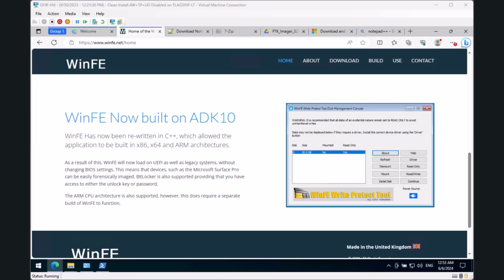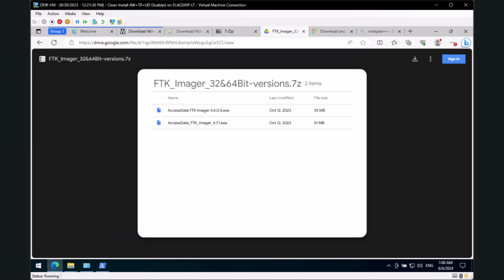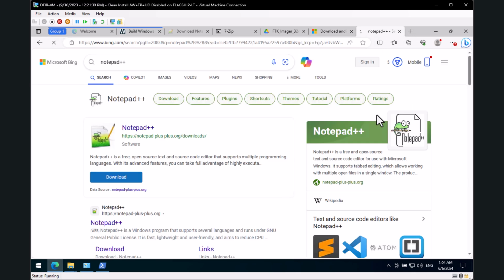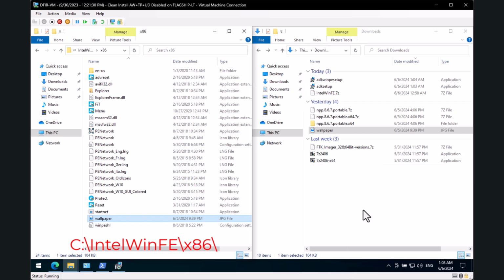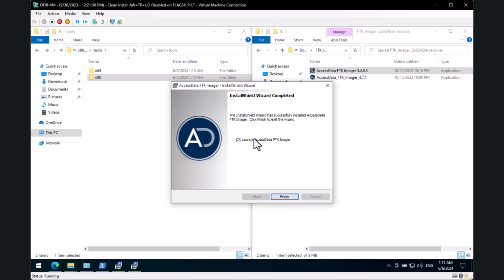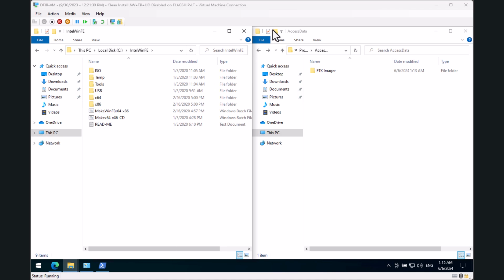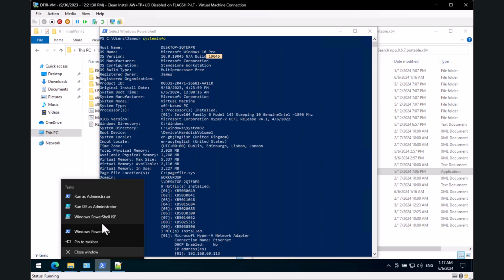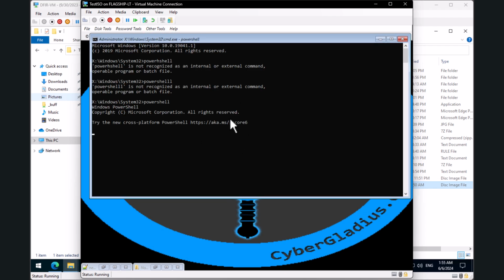Building a WinFE ISO - DFIR Tool for Evidence Collection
A step-by-step guide to building a WinFE bootable live OS ISO file for Incident Response or troubleshooting.